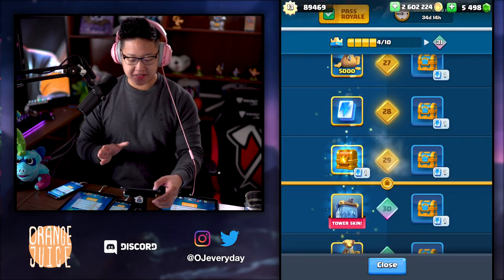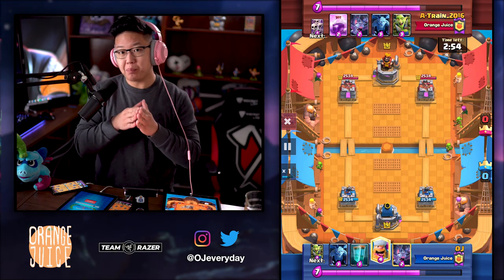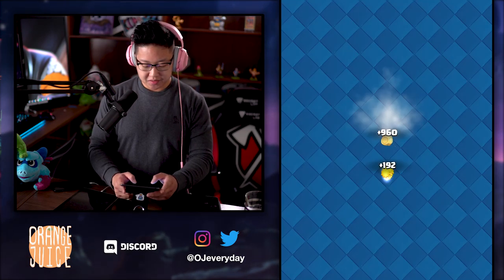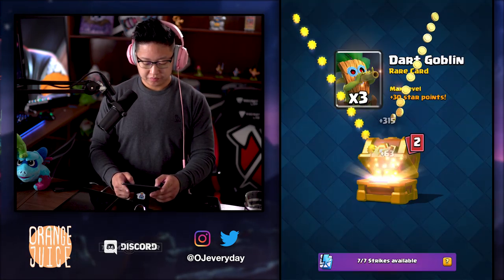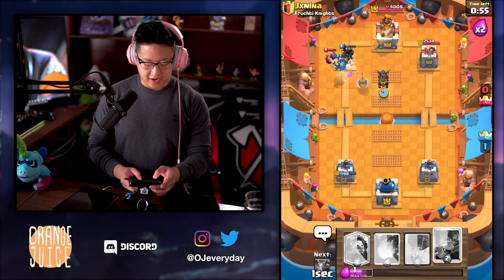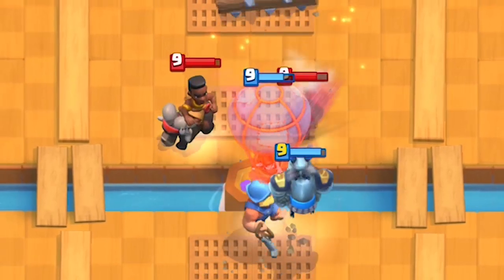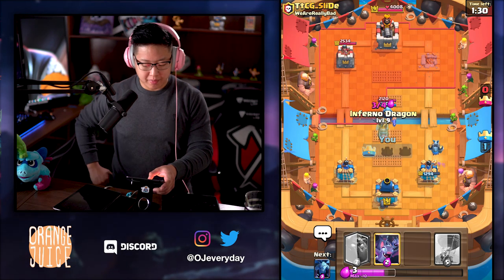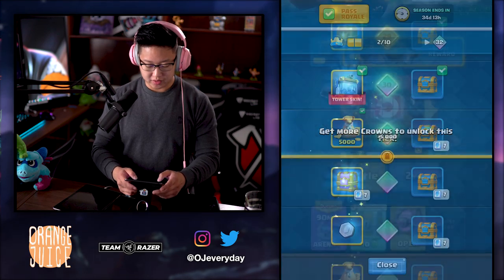How to get the TOWER SKIN TODAY & Opening 30 CROWN CHESTS & Getting the LIMITED EMOTE 🍊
Exploiting Pass Royale to gain crowns FAST and EFFICIENTLY using Tournaments. We hit 9 wins COMPLETING the Fisherman's Catch. MASS Crown Chest Opening